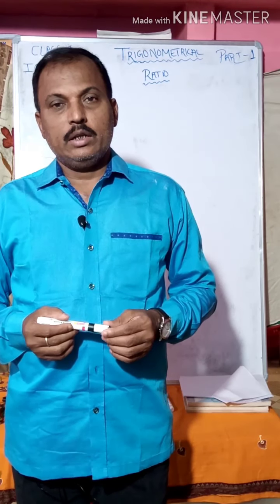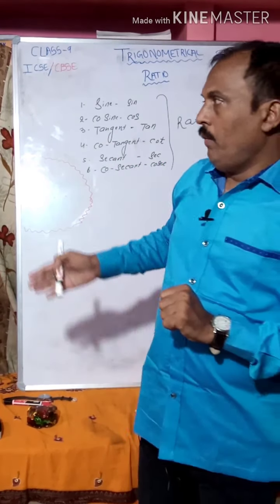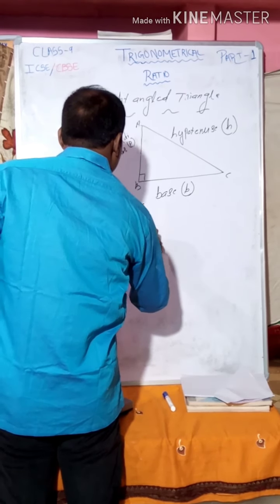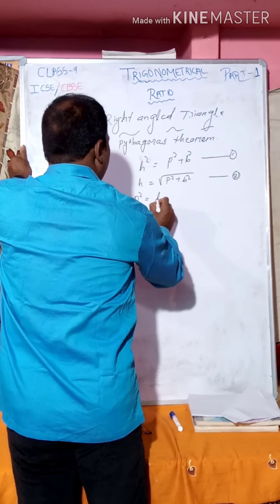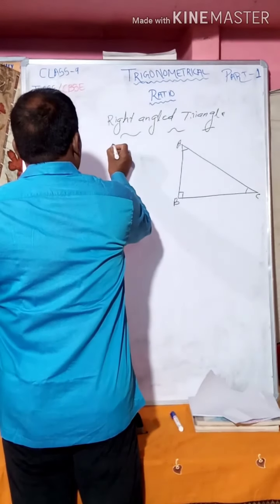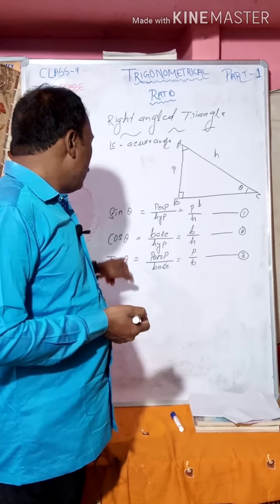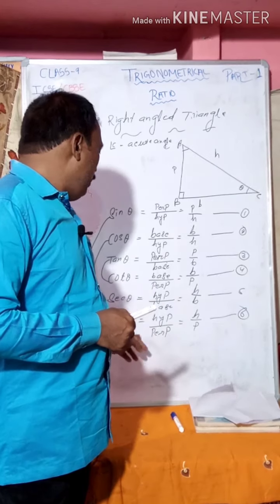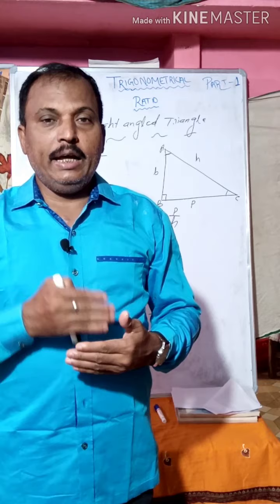trigonometry class 9 ICSE and CBSE by B.M sir PART-1